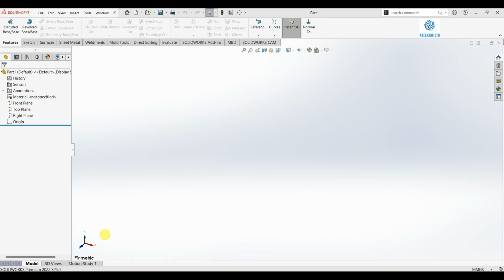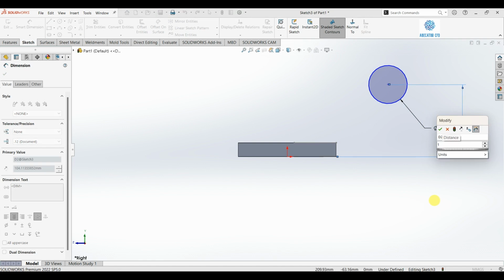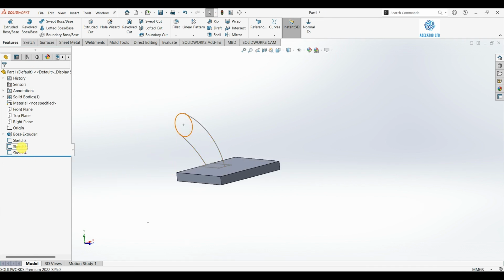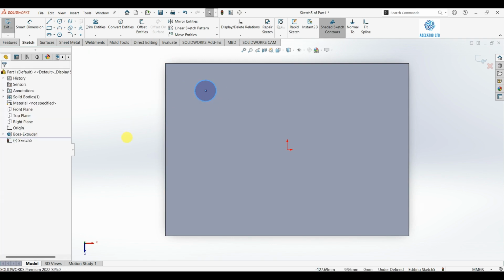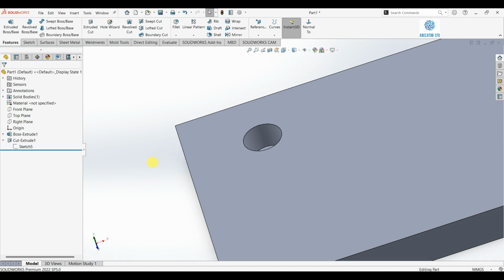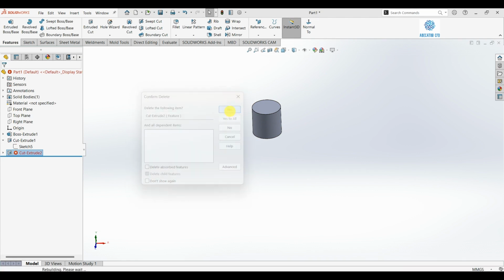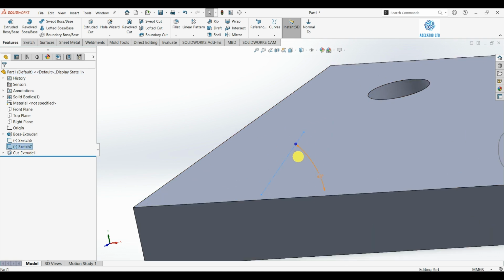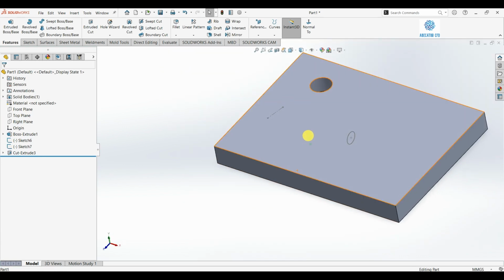SolidWorks Chapter 3 (Part 3) — Boundary Feature Explained (Smooth Controlled Shapes)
✅ You’ll learn:

Boundary feature basics (what it does, where it’s useful)

Setting up sketches/profiles correctly for Boundary

Practical tips for cleaner, smoother shapes

Workflow mindset: choosing the right feature for the geometry